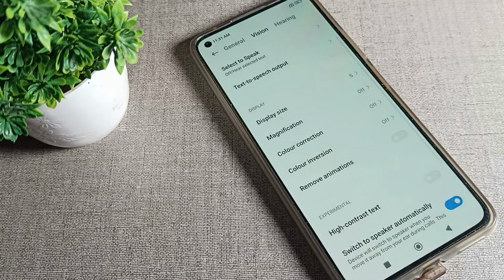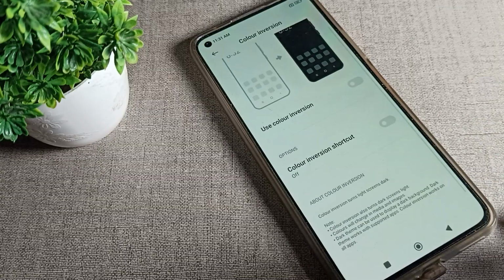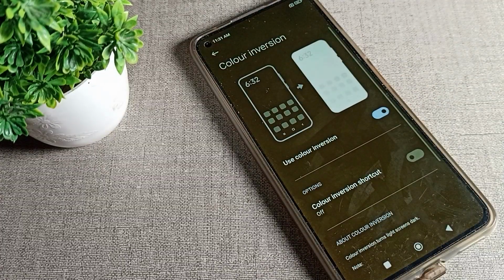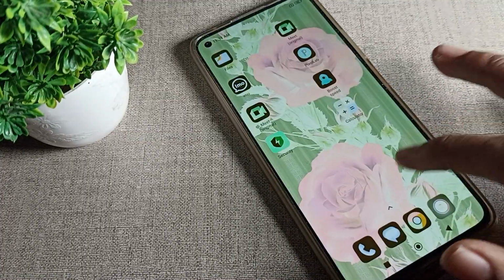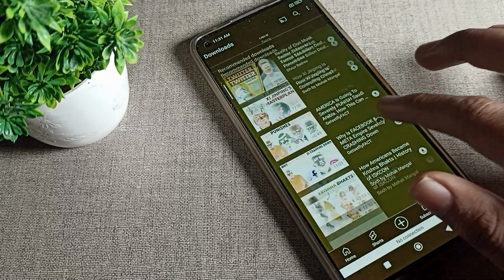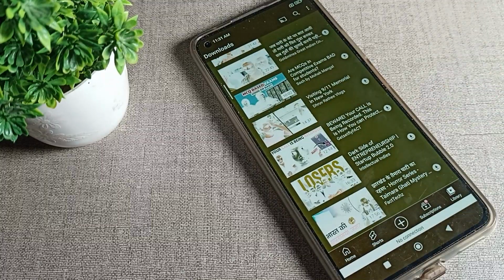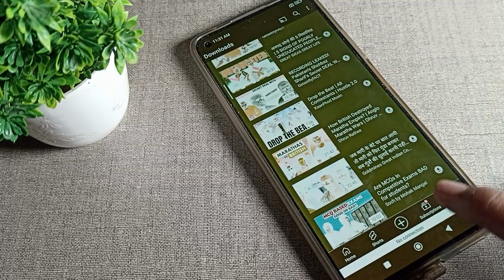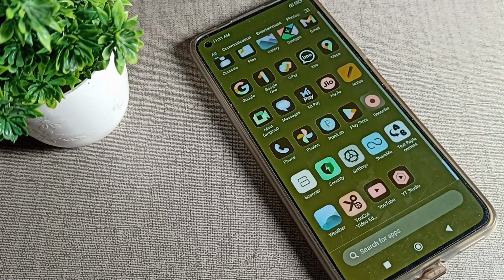Accessibility Setting Mi 10t phone, how to enable colour inversion mode